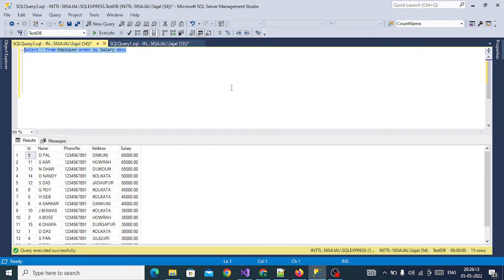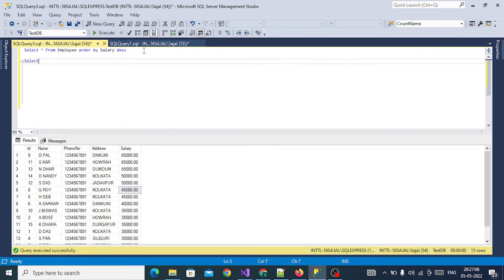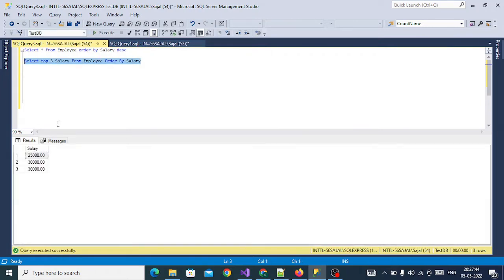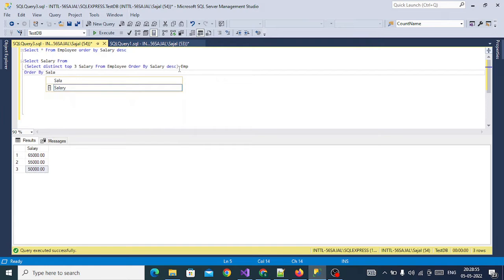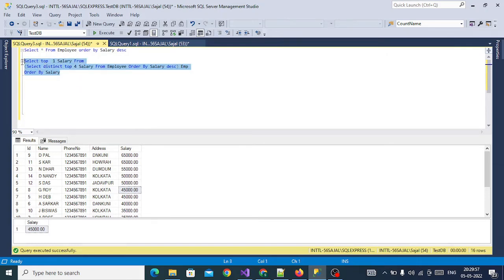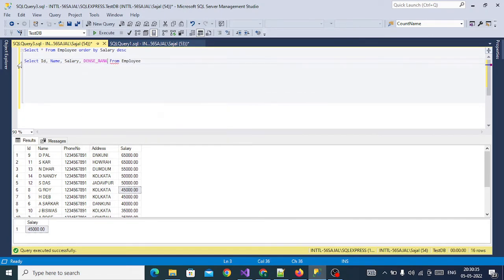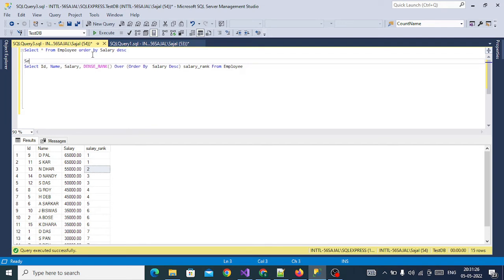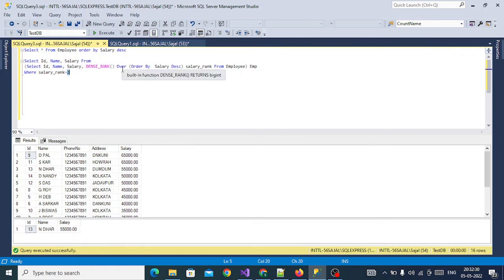How to find 2nd highest salary simple way in sql server | Find 2nd highest salary in a minute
Finding Nth highest salary in a table is the most common question asked in interviews. I have displayed two ways..
1. Using sub Query
Query:
Select top 1 Salary From
(Select distinct top 3 Salary From Employee order by  Salary desc) emp
order by Salary

2. using dense_rank() function.
Query:
Select Id, Name, Salary From
(Select Id, Name, Salary, DENSE_RANK() Over (Order By  Salary Desc) salary_rank From Employee) Emp
Where salary_rank=2

sql tutorial
sql for beginners
sql course
sql server